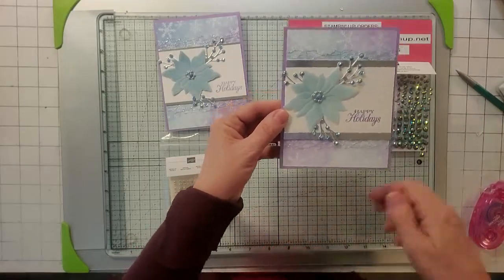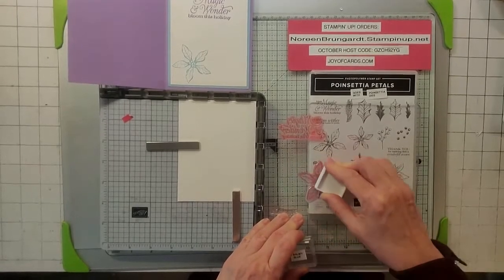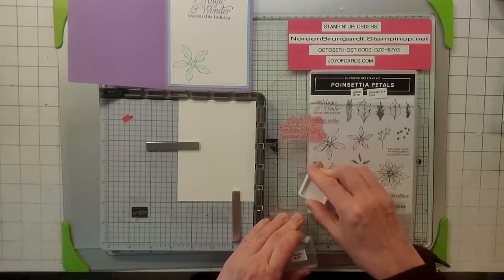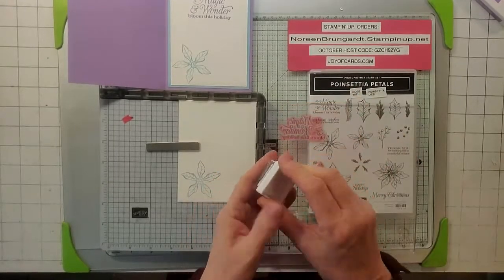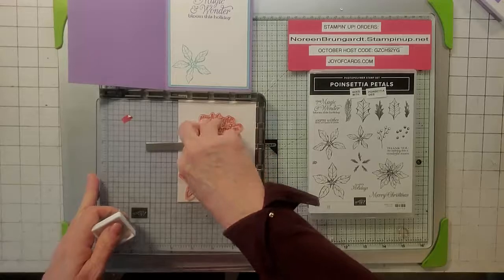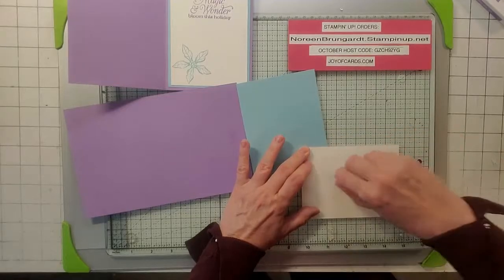Poinsettia Happy Holidays Card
Hi Crafters!  Today's video is one that I'm doing in my November 7th card class called Poinsettia Happy Holidays card.  This is such a pretty card that I decided to do it in my class.  It's going to be a small group so we can all stay safe.  Love the Snowflake Splendor paper!!

Promotions/Free Products:

Win the Demo Card!:
2. In the comments give me your email and say something about the card

Monthly Promotion - October:
In the month of October 2020 I'm giving away a free stamp set!  All you need to do is place an order (NoreenBrungardt.Stampinup.net)  for $150 before shipping and handling and I'll let you pick a new stamp set ($21 value or under) for free!  Plus, you get the Stampin' Rewards as well which is at least $15 of free product from Stampin' Up! on that order.  Do not use a Host code for any order over $150 so you get the reward not the demonstrator.

Host Code:  GZCH92YG

First Crack at my Retired Products:
Since I am a YouTuber I do not do videos on products that you can't buy so I sell them as soon as they retire.  I like to give deals and sometimes give you a little freebie in your package.

Free Catalogs:
Get on my mailing list and get a free catalog when they come out.  I have both the new 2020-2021 catalog and the holiday August - December catalog.

Here's all my information:
Noreen Brungardt - Stampin' Up! Demonstrator
Joy of Cards, LLC
Order Direct Stampin' Up! - NoreenBrungardt.Stampinup.net

Measurements:
Card Base:
Highland Heather - 5.5" x 4.25"

Card Front:
Snowflake Splendor - 5.25" x 4"
Shimmery White - 2.5" x 4"
Silver Foil - .25" x 4"

Inside Card:
Balmy Blue - 5.25" x 4"
Shimmery White - 4.75" x 3.5"